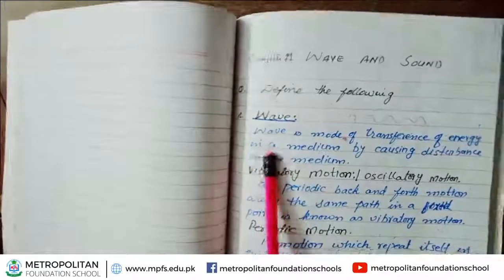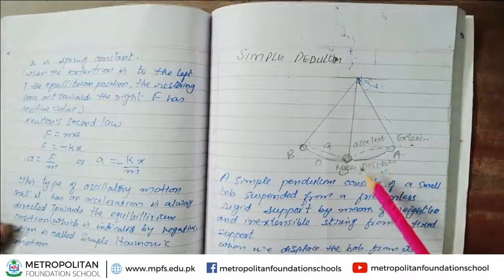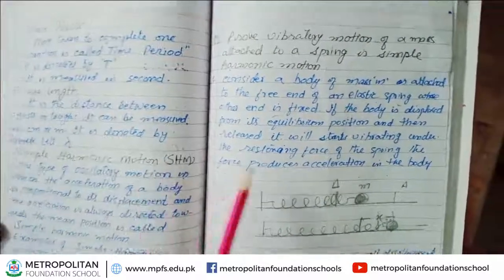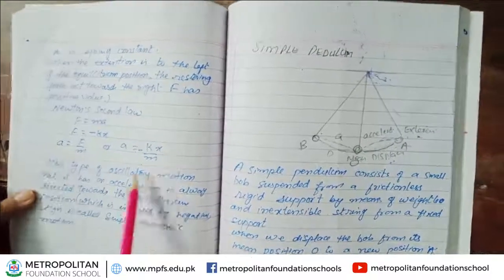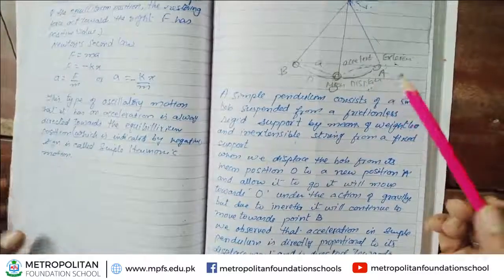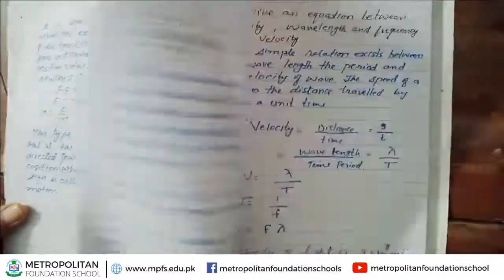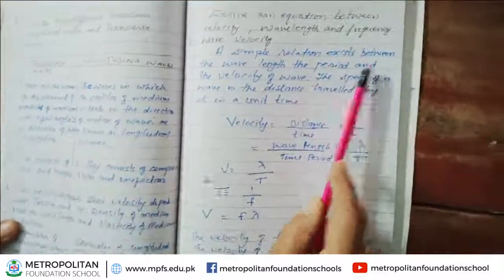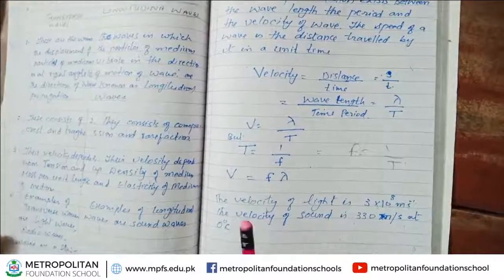Class 10 Physics | Chapter 12 Wave And Sound | Month of August | MFS Online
e-learningschool